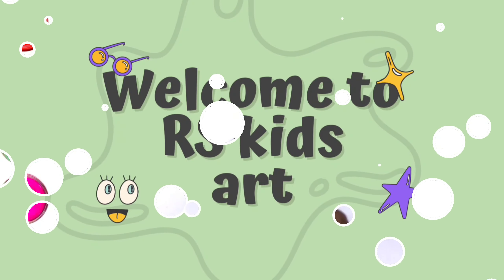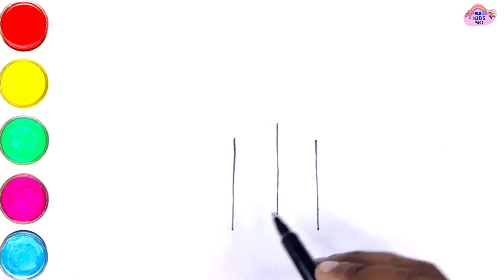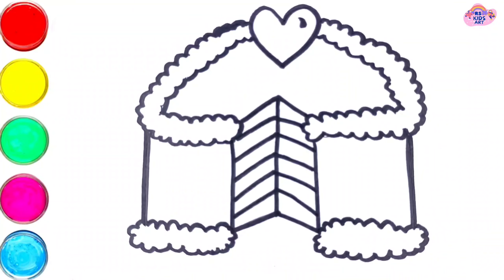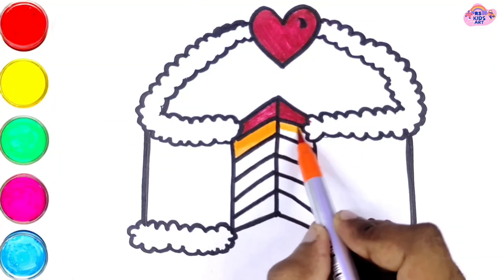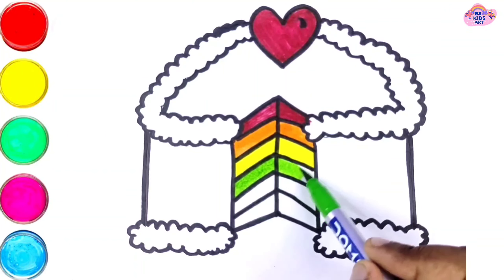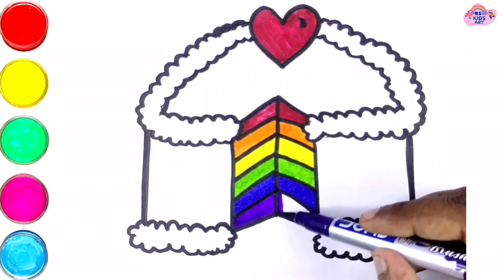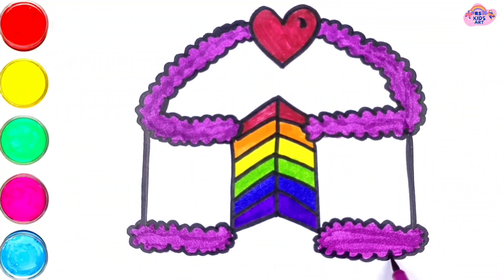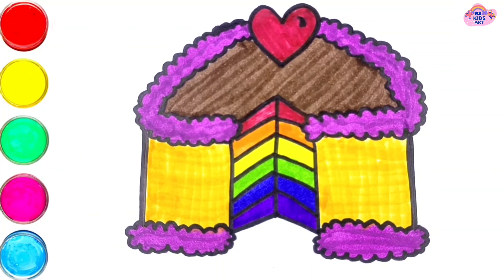Cake Drawing and Painting For Kids and Toodlers ||Learn easy way to draw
how to draw a cake easy
how to draw a birthday cake
how to draw a cake
cake drawing easy
learn to draw
birthday cake drawing easy
easy drawing
how to draw birthday cake
how to draw a cake for kids
drawing
drawing easy
how to draw cake
how to draw a cake step by step
how to draw a birthday cake easy
birthday cake drawing and colour
cake drawing
how to draw easy
how to draw a cute cake